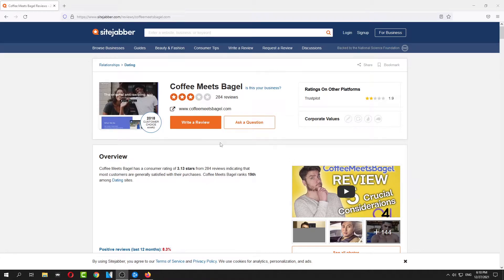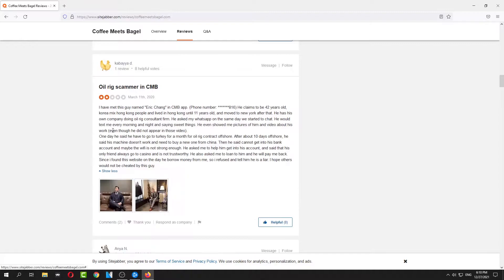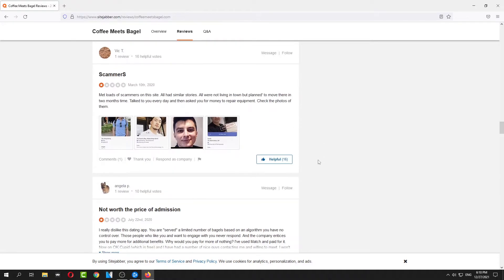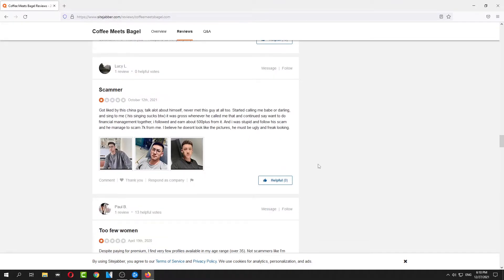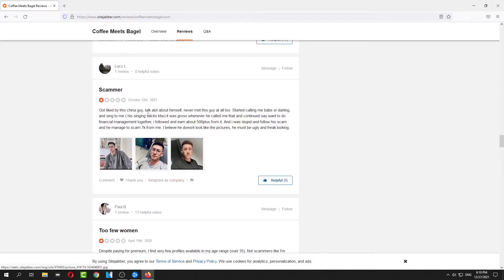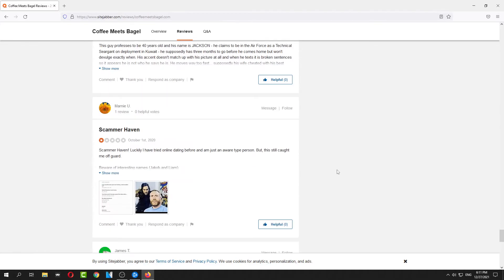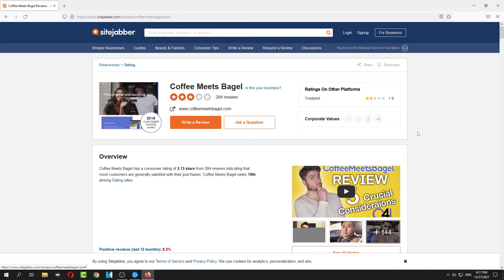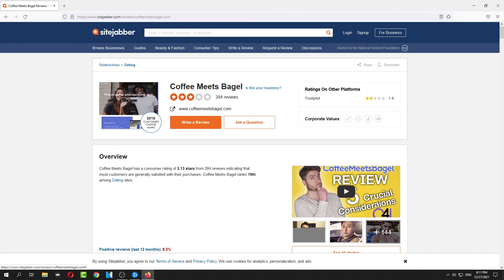Coffee meets bagel full of scammers